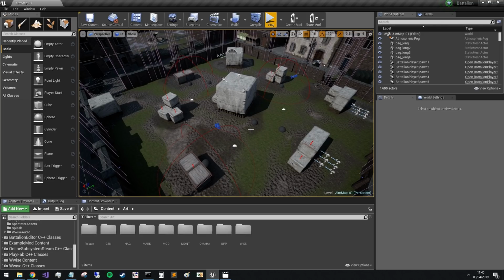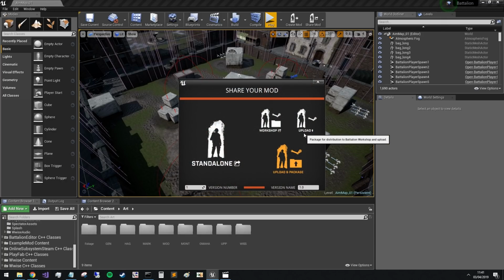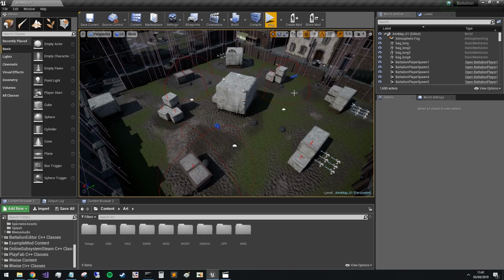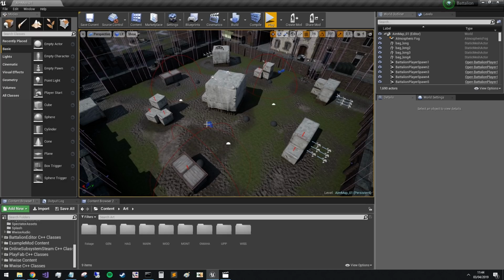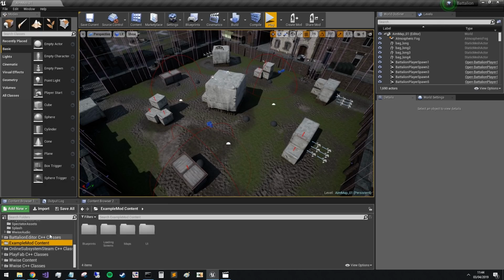Battalion Toolkit - Introduction